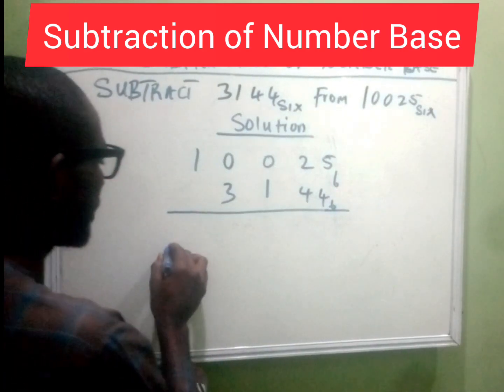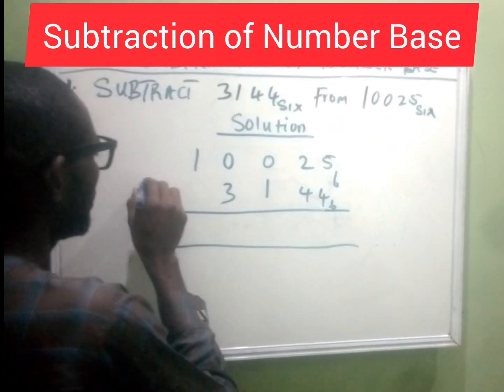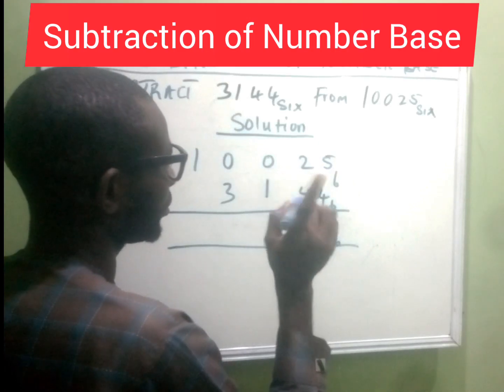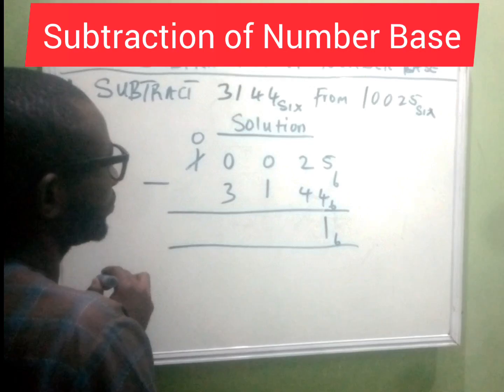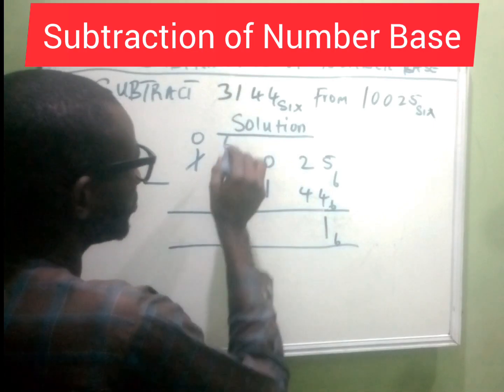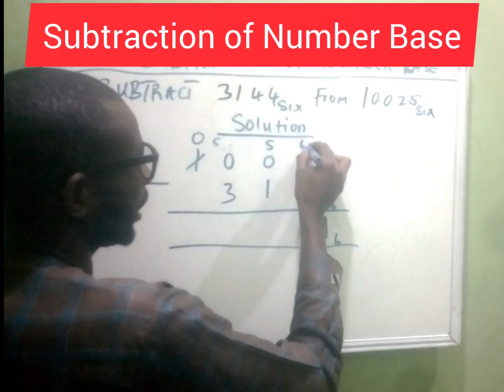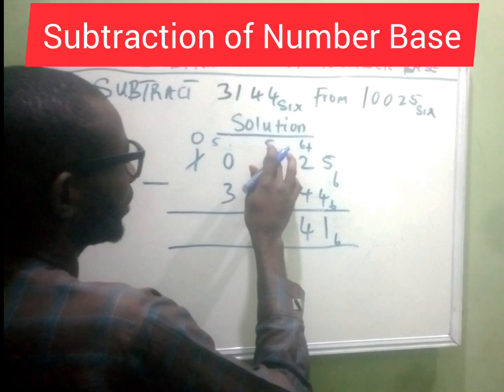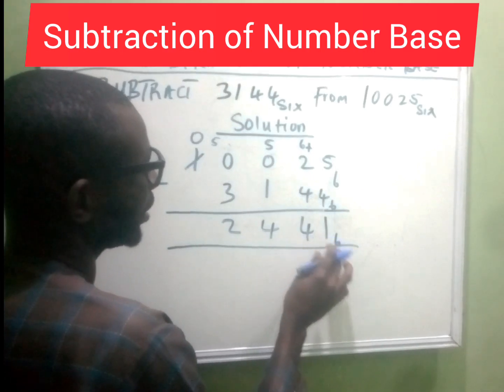Subtraction of Number base for beginners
This video will teach beginners how to solve Subtraction of Number base that involves borrowing